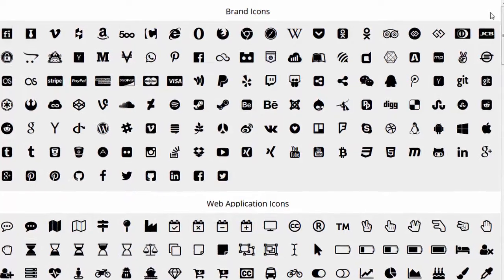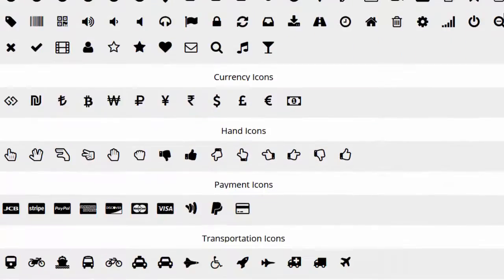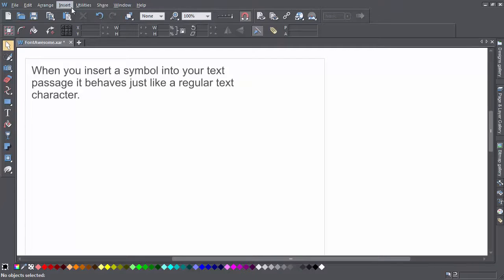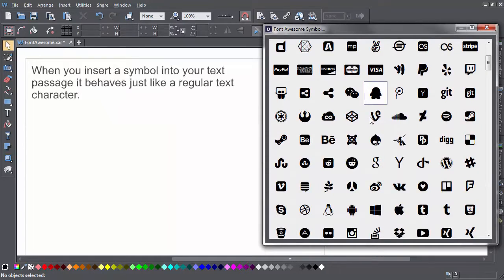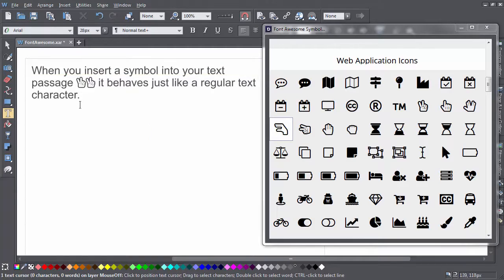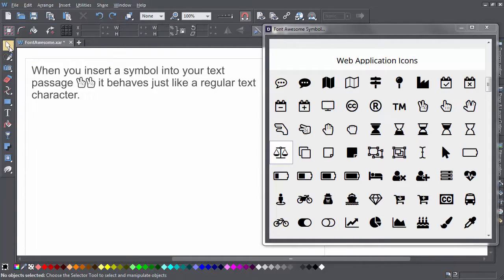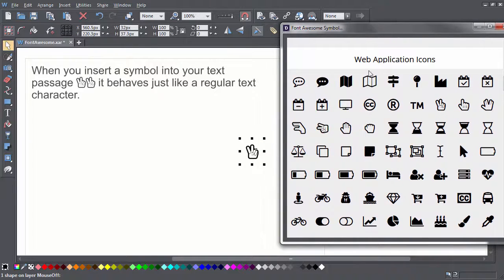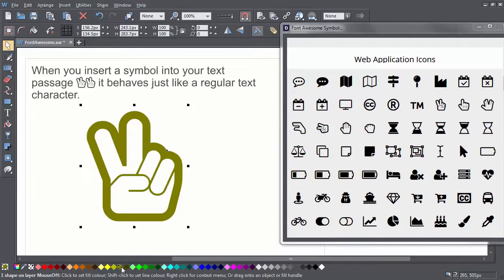Using Font Awesome Symbols and Icons with Xara Designer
Probably the most common type of graphic used in any document is the icon. There are two ways of adding a Font Awesome symbol to your page, learn how through this tutorial. Suitable for Xara Designer Pro, Photo & Graphic Designer, Page & Layout Designer and Web Designer.